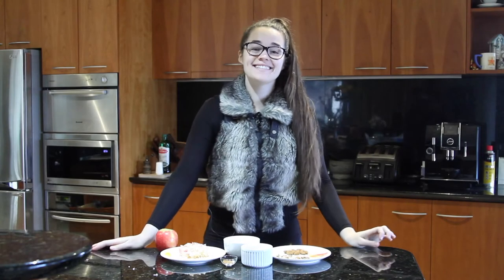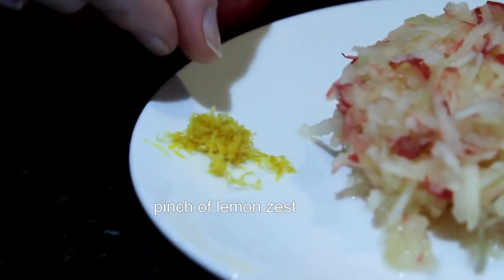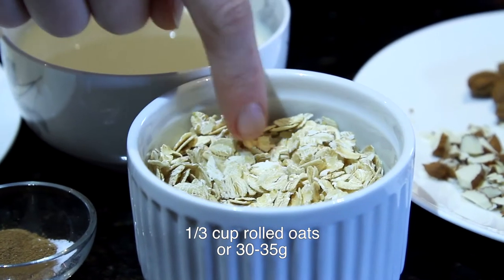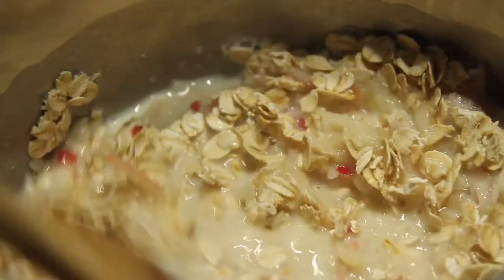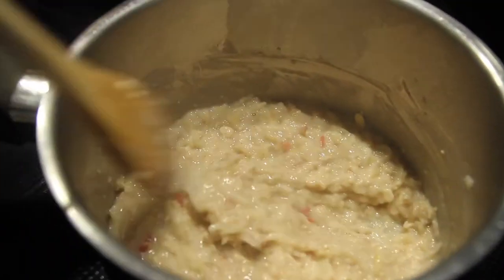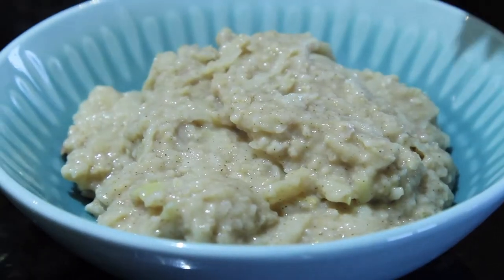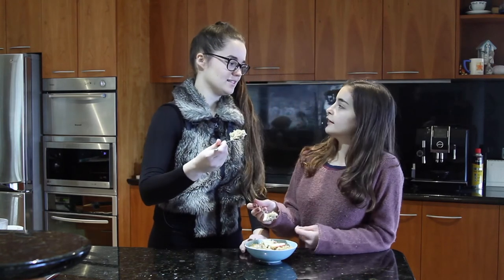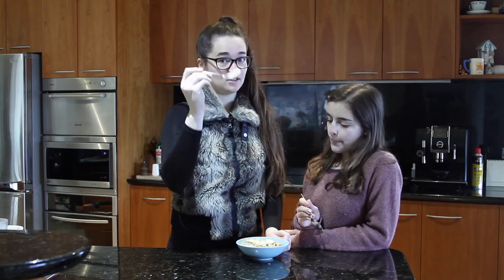Elise's Eats - Ep 116: Vegan Apple, Cinnamon & Almond Porridge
Coming at you with another option for breakfast that is really good for you and it's vegan too! This is an Apple, Cinnamon & Almond Porridge that is really good for your gut health and it's tasty! This recipe has no added sugar either, and should be sweet enough on its own, depending on the sweetness of your apples. But if you're a bit of a sweet tooth (like Flavia) then go ahead and add a little extra sugar or even maple syrup when serving.